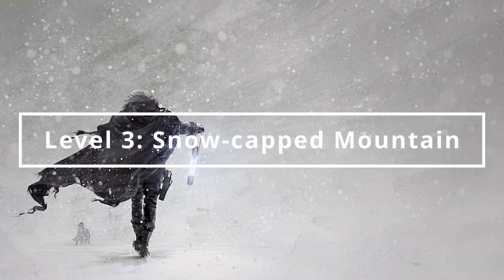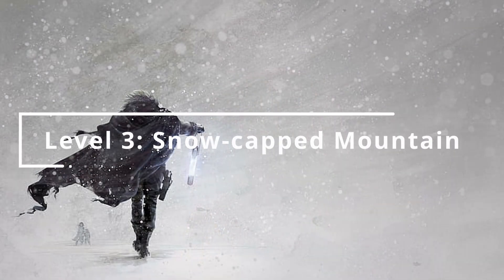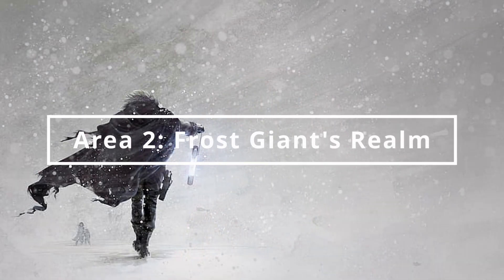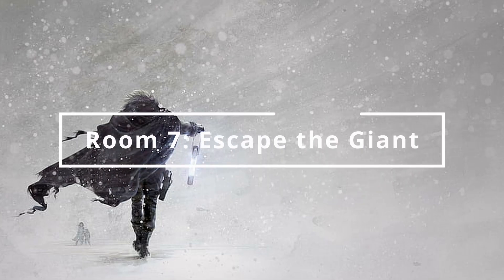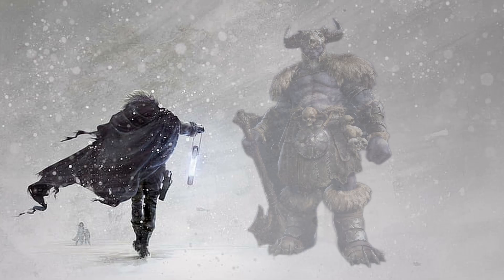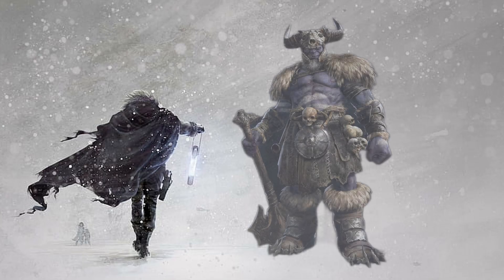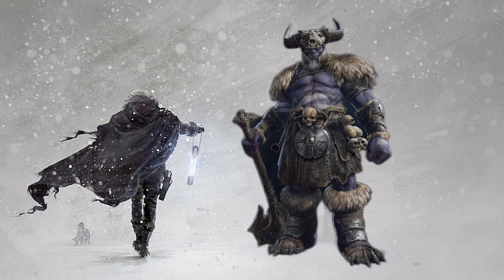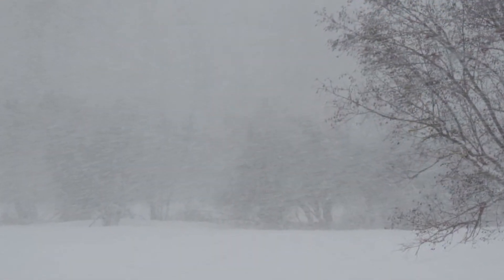The Snowy Battlefield - A Fight for the Ancestor's Staff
In this video, the party faces off against Skaldi Frostwalker, a powerful frost giant who confronts them about taking the ancestor's staff. The area is filled with blowing snow, adding an extra layer of difficulty to the encounter. The party must decide whether to give up the staff or fight Skaldi, who hits hard and has a lot of hit points. The intense battle showcases the party's strategy and teamwork as they fight for their spoils. The video sets up the next installment in the series, where the party must face a white dragon in their lair.